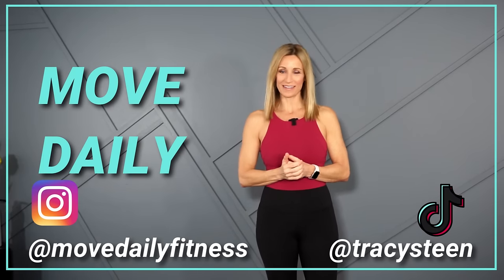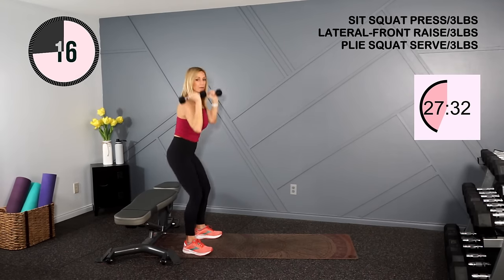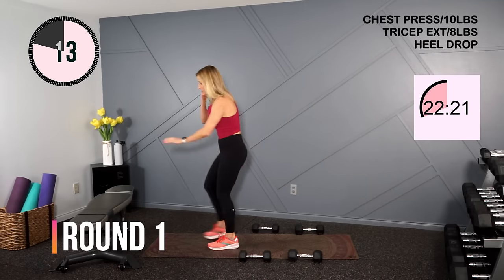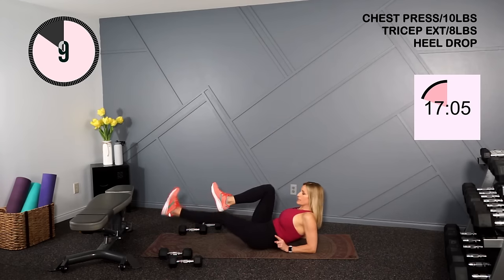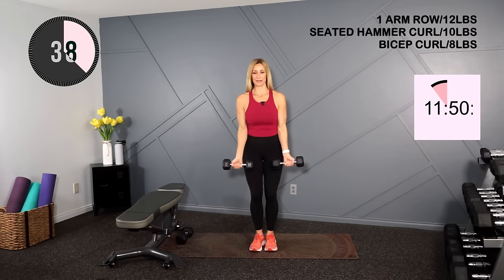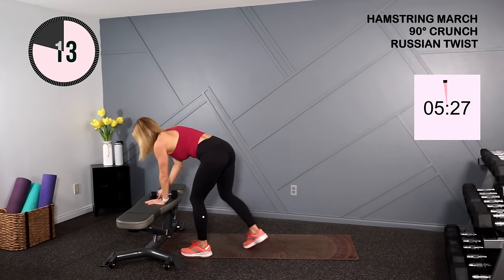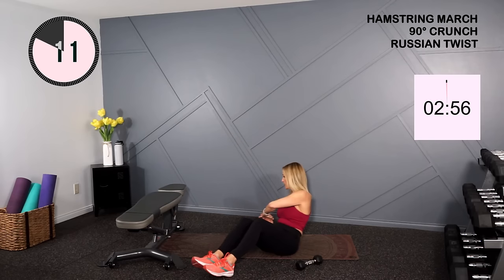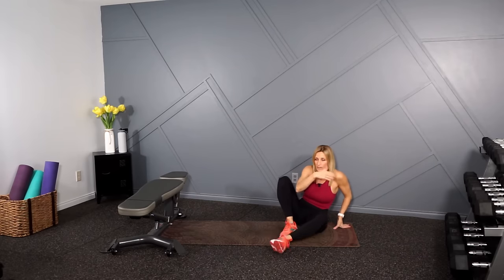30 Minute Beginner Full Body Strength with Dumbbells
30 Minute Beginner Full Body Strength with Dumbbells - This is your full body strength workout! This workout is intended for beginners, but you can always kick it up by lifting heavier weight amounts.  We will hit each exercise circuit for 2 rounds, using that 40 seconds of work, 15 seconds of rest format.

You will need: a variety of dumbbells, bench optional
Format: 40/15x2

FOLLOW ALONG!